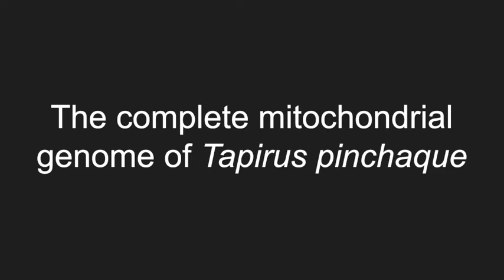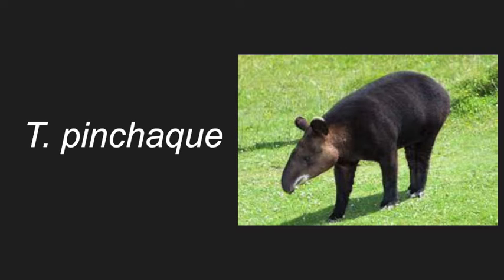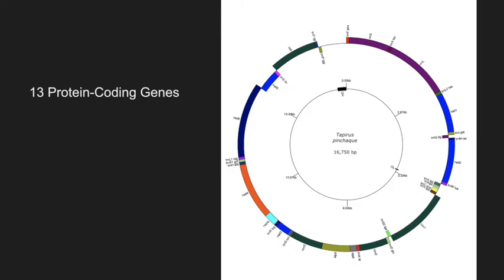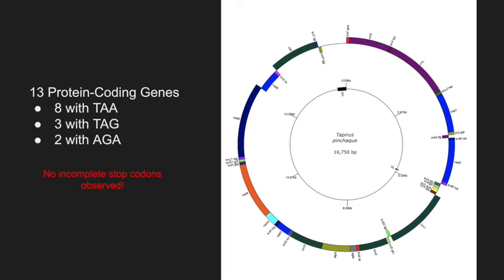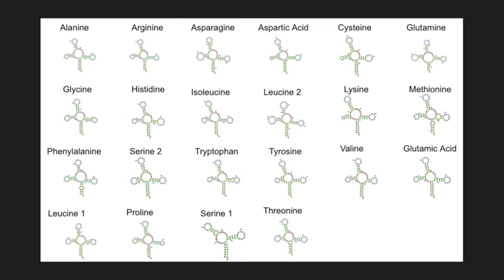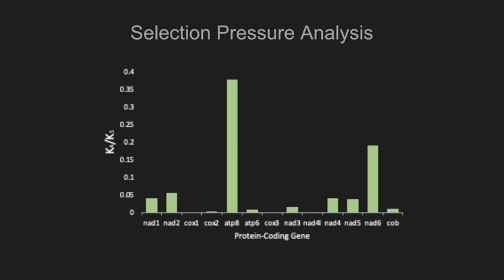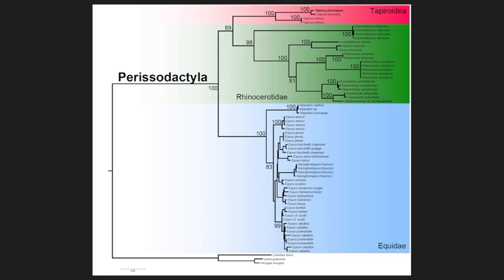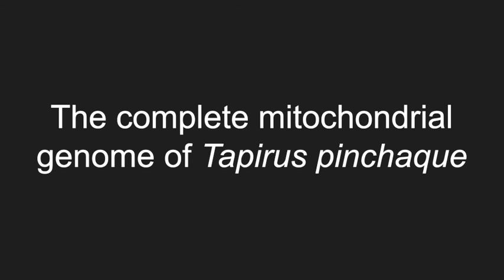Tapirus pinchaque | Avery Savoy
Mitochondrial genome of the mountain or woolly tapir Tapirus pinchaque